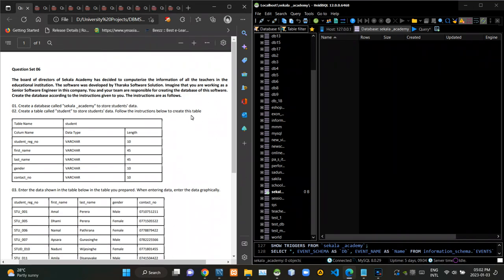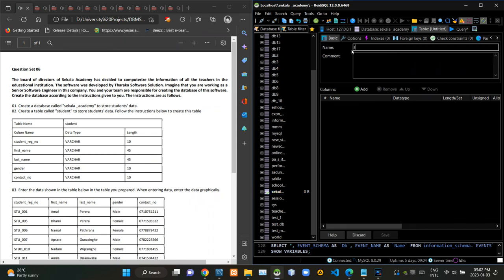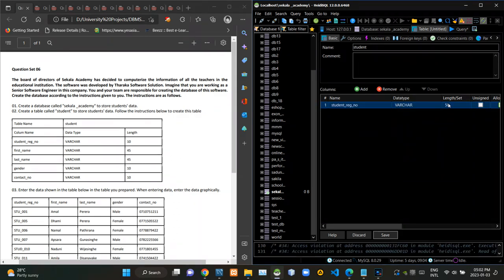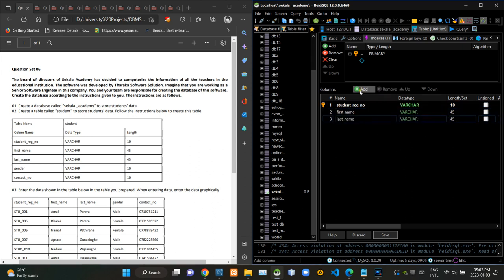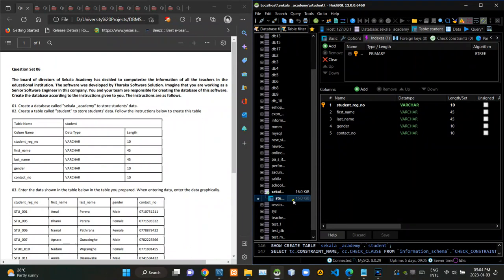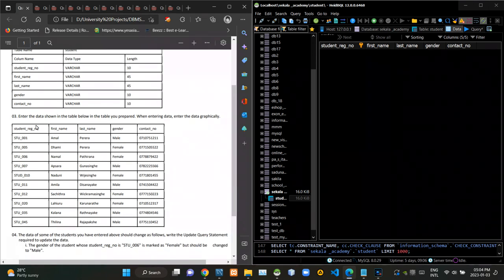Question Set No. 6 - Database Management Systems 1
set 06